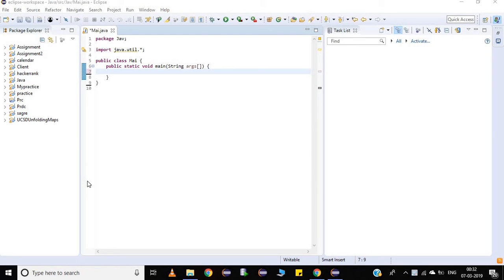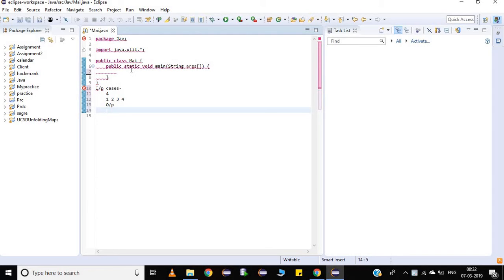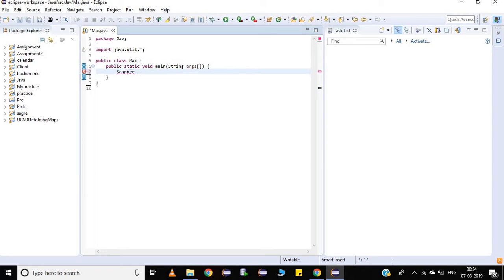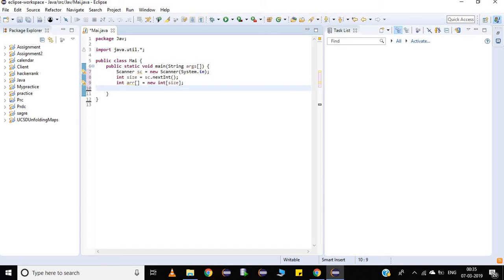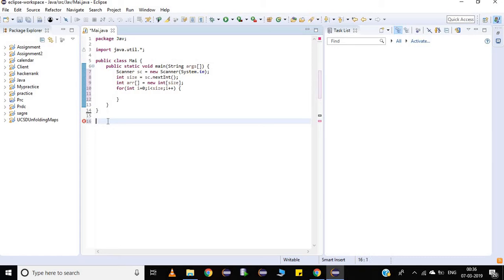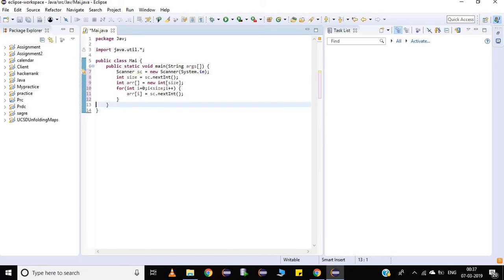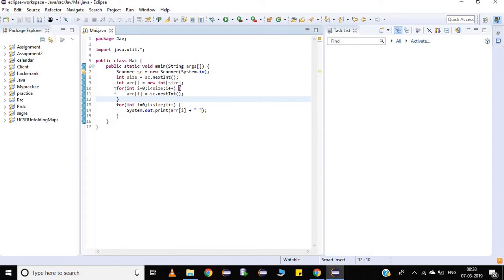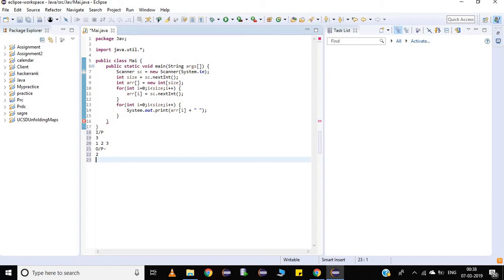how to make an integer array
In this video we learn how to make an integer array